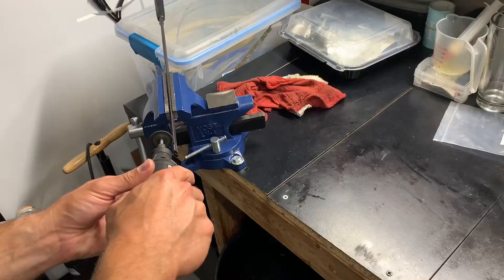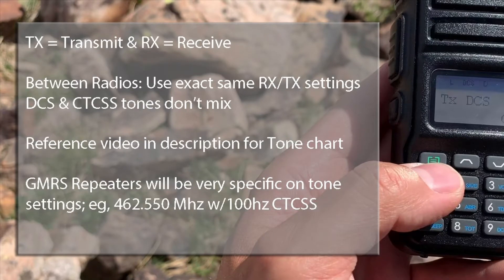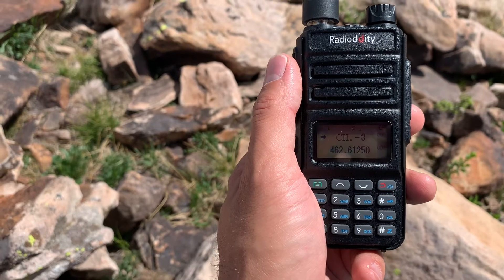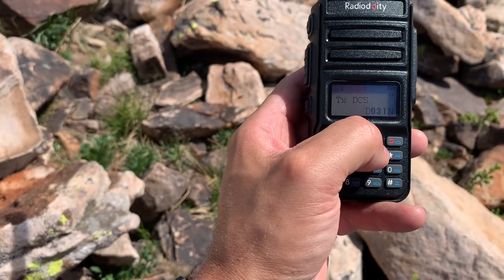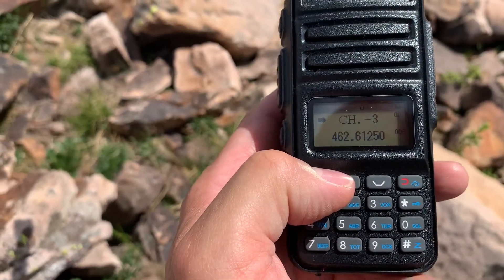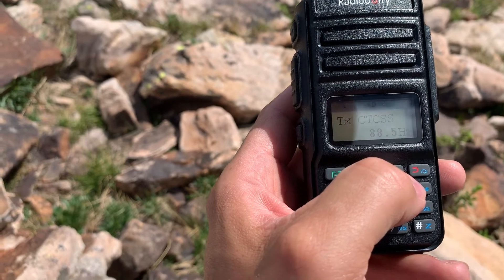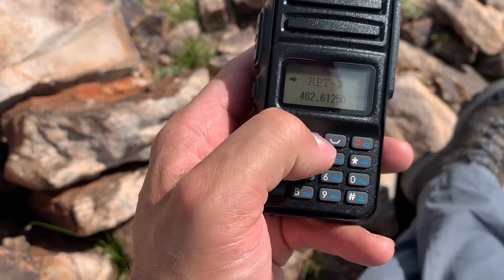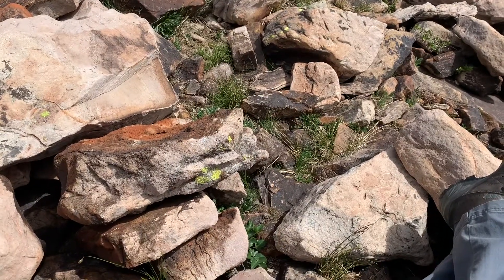Radioddity GM-30 GMRS Transceiver Part 2 - Keypad Programming in the Field - Privacy Settings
Radioddity GM-30 - Field Programming CTCSS and DCS, privacy settings

Use this link to save $15 USD, I believe you'll need to spend $65usd or more to take advantage of this

This video was done in the field, and I may need to revisit programming it at the bench. Please let me know what you think about that. My goal in this video is to elaborate on your knowledge of how privacy codes, privacy tones; features a radio has to keep it from being an annoying tool to carry around.

In order to use the code list that I'm referring I would recommend watching my video on the subject, Programming the BCA Link series to work with other radios.

While the GM-30 has a menu that spans all sorts of settings, many of them you will never use. You need to program the GMRS Tx/Rx CTCSS or DCS appropriately if you want to communicate within your part without hearing other people using that same frequency or channel. That's the focus of this video.

GM30 Critical Menu Items

In order to edit menu items, enter the menu by pressing the key with the green “list” icon. Then select menu item by scrolling through, and press menu again to edit that specific menu function. The function detail will highlight in black when in editing mode.

06 D.WAIT  Dual Watch, radio monitors both A and B channels on the screen so you will hear if someone is on either channel you have set; however, you will only transmit on the channel selected with the arrow icon on-screen.

08 Beep - Button beeps, turn this off as it is annoying especially in the field

09 Rx DCS - Receiving DCS code, match this with the DCS Transmitting code of group radios

10 Rx CTCSS - Receiving CTCSS tone, match this with the CTCSS Transmitting tone of group radios

11 Tx DCS - Transmitting DCS code, match this to the DCS receiving code of group radios

12 Tx CTCSS - Transmitting CTCSS tone, match this to the CTCSS receiving tone of group radios

Other videos are coming but this is what you need to know in order to use this radio in a pinch or out of the box. For the most part this is all the programming you will need, as field programming is basically how GMRS radios are used. Using a PC to program this radio is relatively useless unless you plan to use it to monitor out-of-band frequencies.